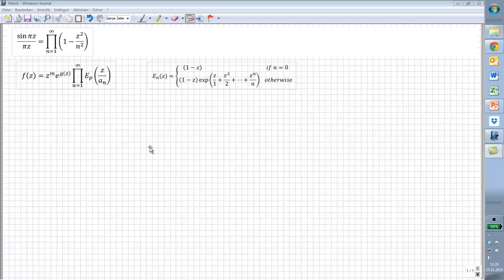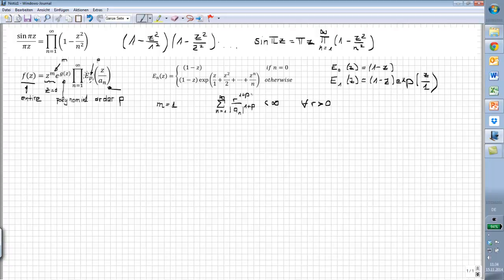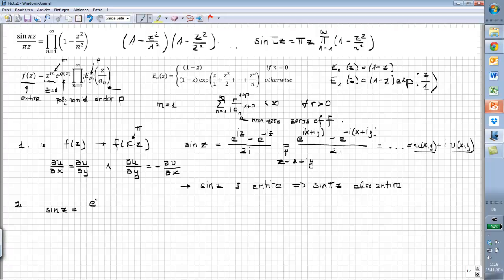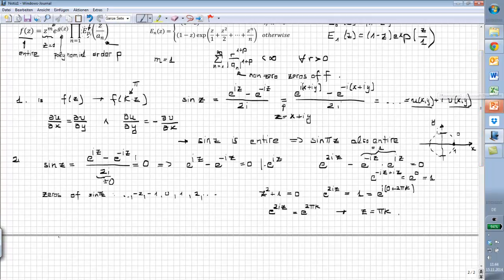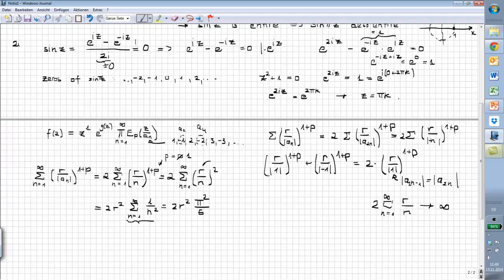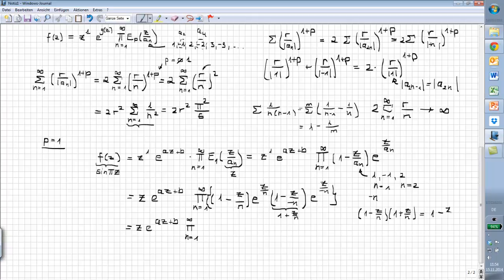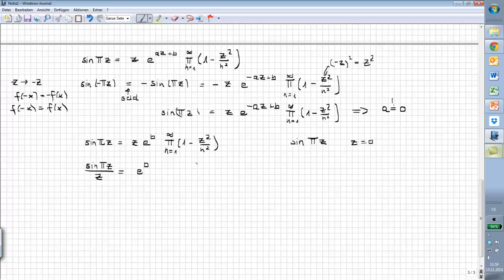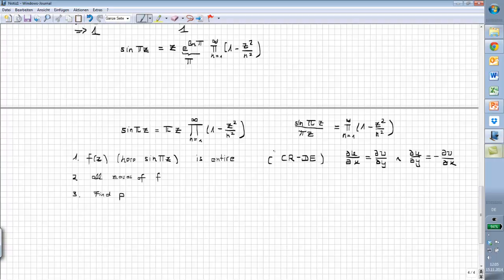Sine Function Product Formula (Hadamard Factorization Theorem)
Topic: In this video we will proove the famous product formula for the sine function.

What you should know:
- Basic properties of sine function
- Basic calculus methods